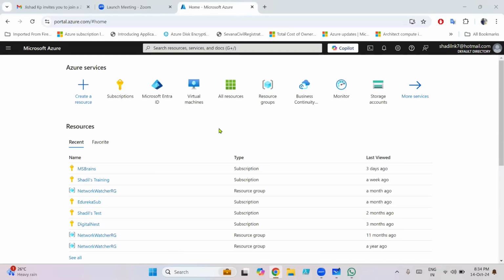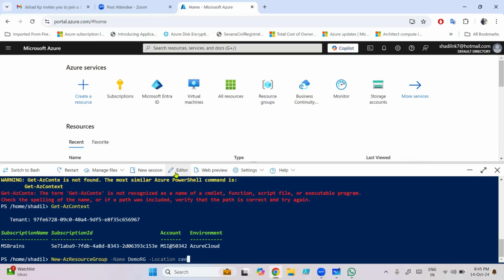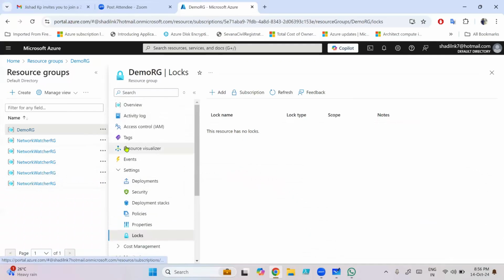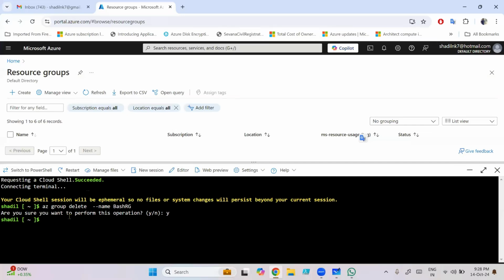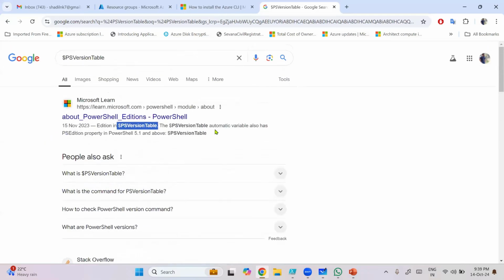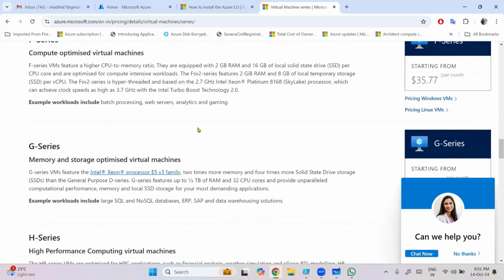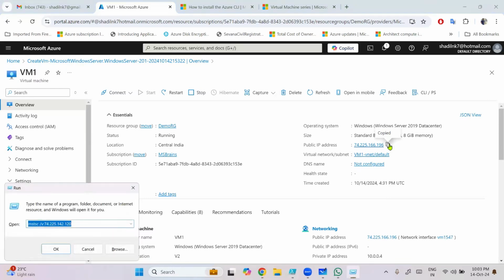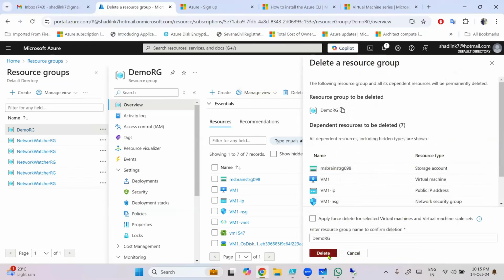Day 3 Azure Resource Groups, Creating VM's, Tags & Resource locks